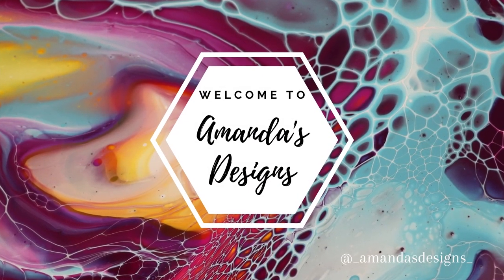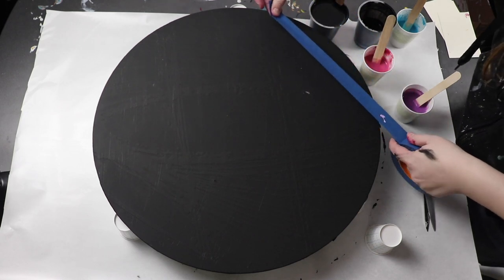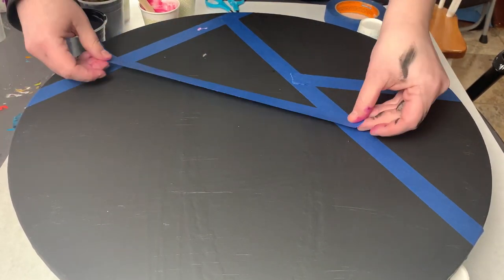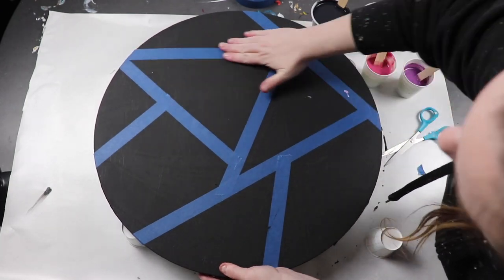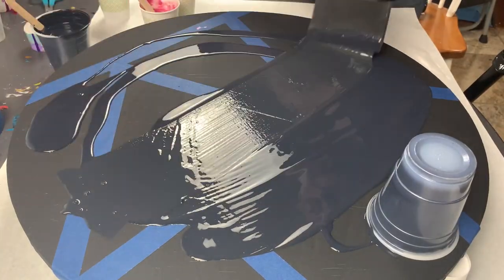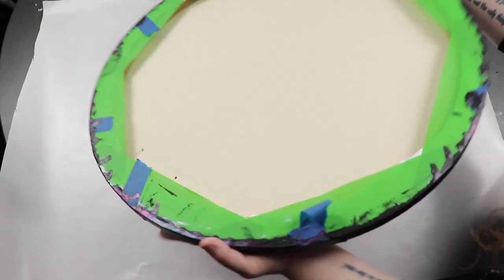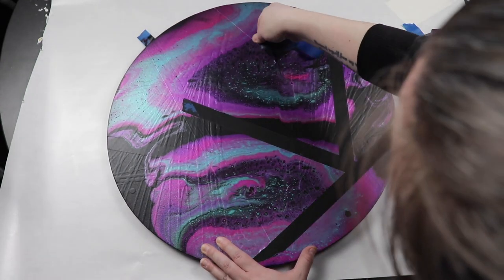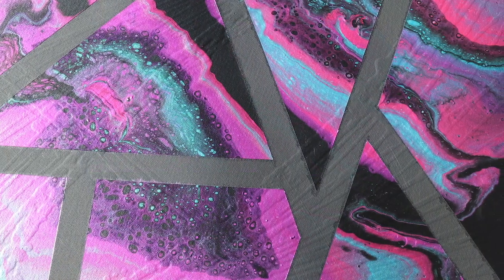(549) Abstract Open Cup Pour with Masking Tape Design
Today, I'm working on an abstract open cup pour test piece. It's a twist on a technique I've done before. I created a pattern using masking tape to emphasize the abstract design.

For this painting, I resued a circular 20-inch canvas that I've already used before to test a pendulum pour.

The process:

I started with a black base and let that fully dry before creating a design with the tape. I then started on the open cup technique. Today, I used three different acrylic paint colors: pink, purple, and turquoise green.

Once I was happy with the design, I let it dry fully before removing the tape.

Overall, I'm very happy with how it turned out and am looking forward to trying this technique on other pieces!